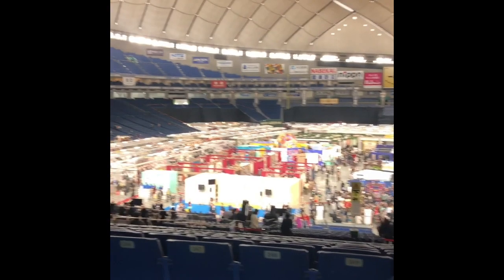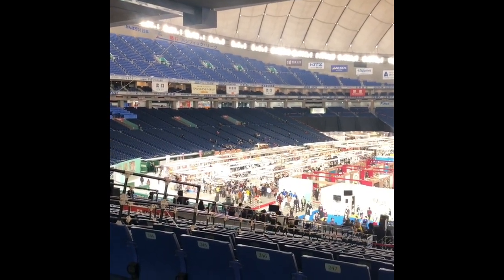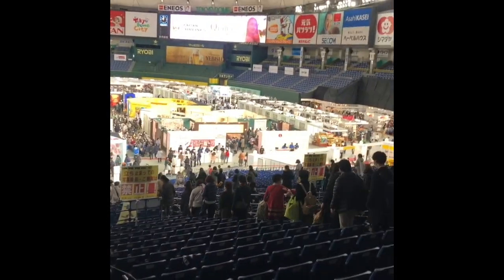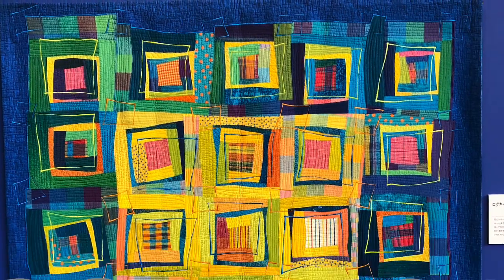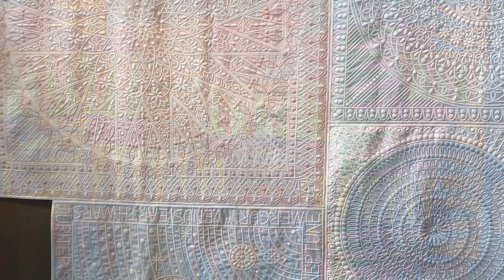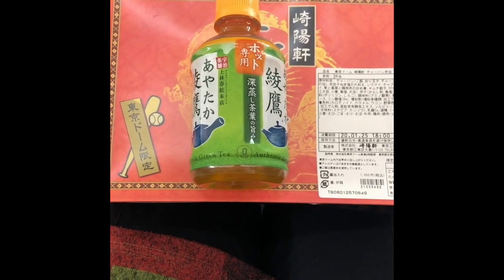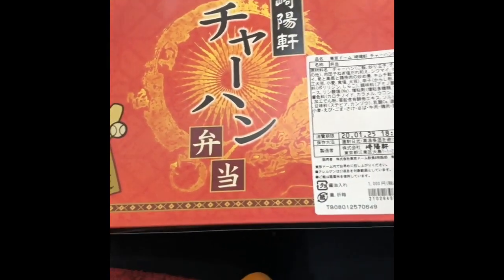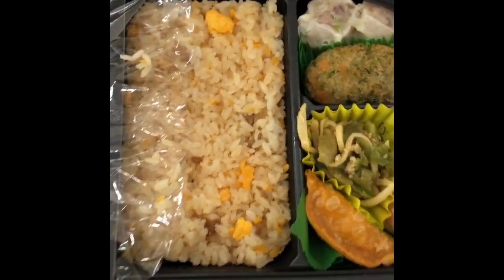Join Lisa as she visits the AMAZING Tokyo Quilt Festival 2020